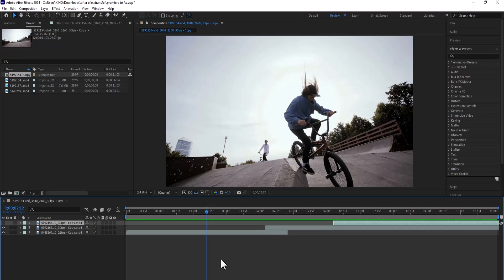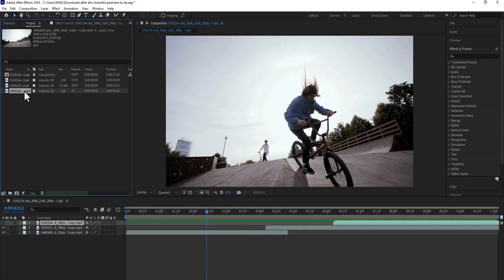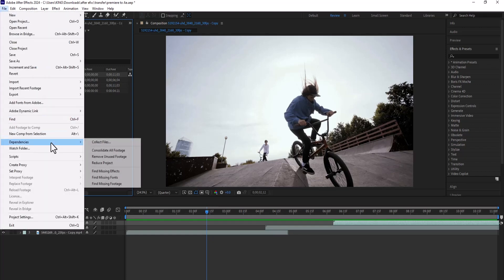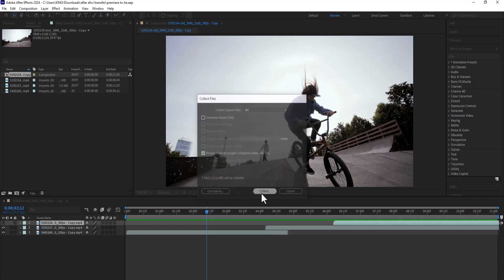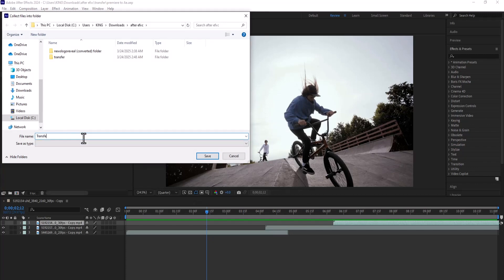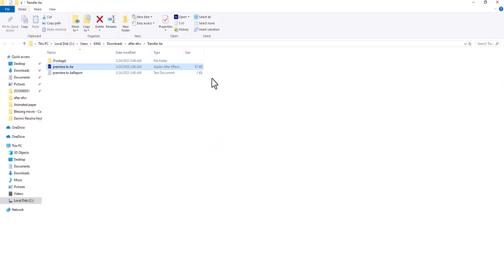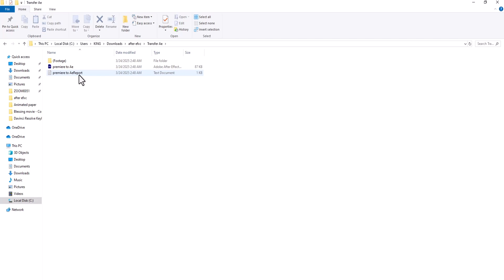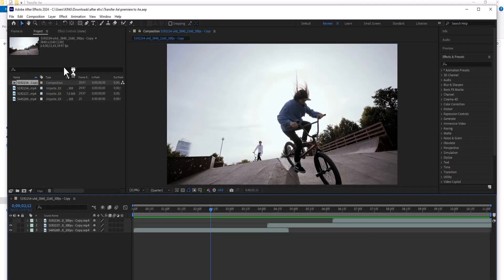How To Move After Effect Project and files To Another Computer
🔥 How To move After Effects Projects & Files to Another Computer – EASY & FAST! 🎬💻

Need to move your After Effects project to another computer without missing files? In this tutorial, I’ll show you the right way to transfer your AE project while keeping all media, effects, and settings intact!

🚀 In this video, you’ll learn:
✅ How to collect all files properly 📁
✅ The best way to avoid missing media errors ⚠️
✅ How to transfer projects via external drive or cloud storage ☁️
✅ Pro tips to keep your workflow smooth & organized 🔥

No more broken links or missing footage—just a seamless transfer every time! 😎

🚀 Timestamps:
00:00 Intro